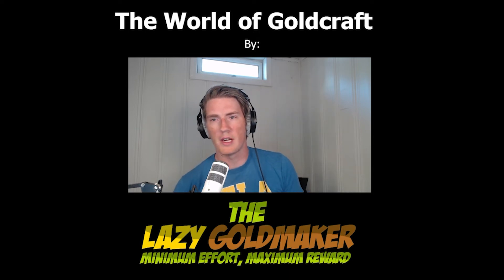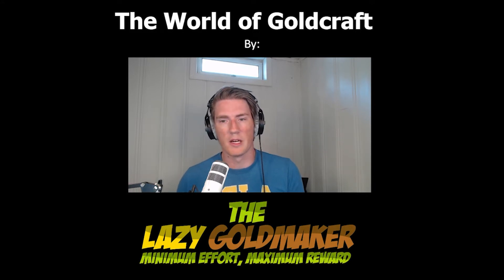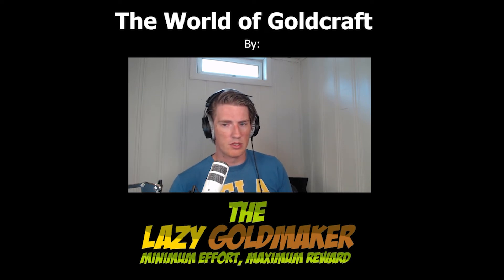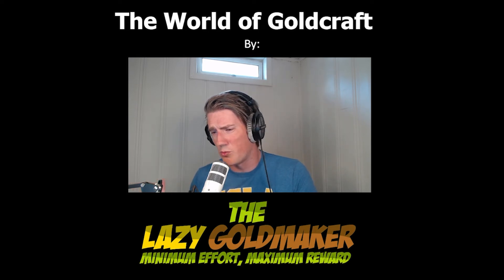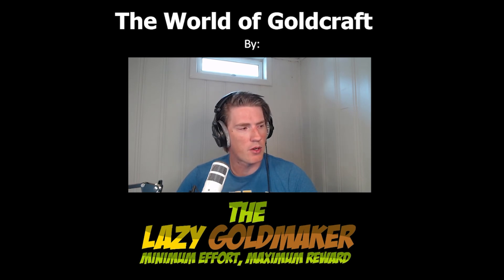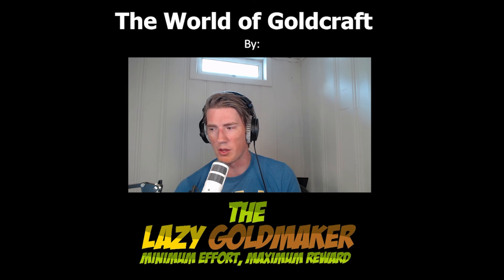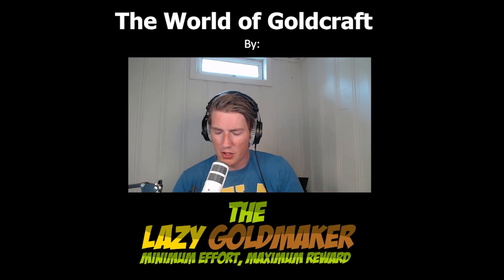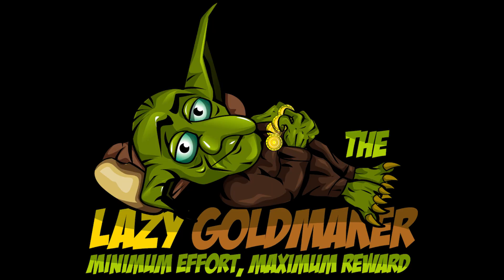A full look at 9.1 - World of Goldcraft 139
I get a full look at 9.1 with most profession changes approaching a finalized state.

If you want to catch the show live I record on Wednesdays

You can also find the show on spotify and your favorite podcast service.